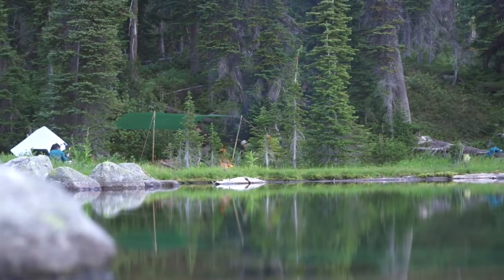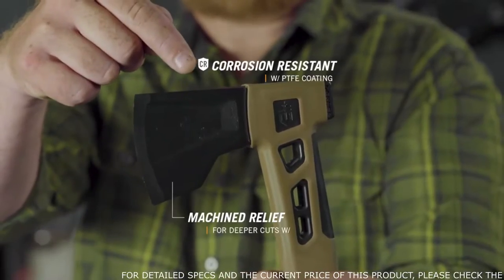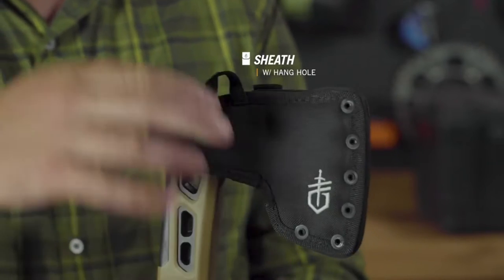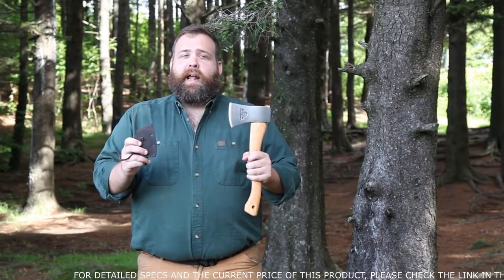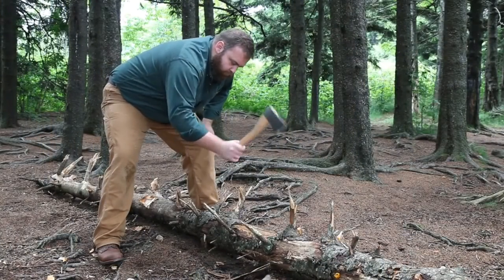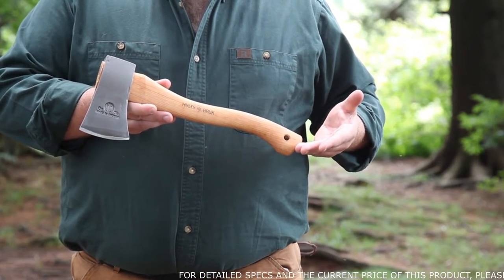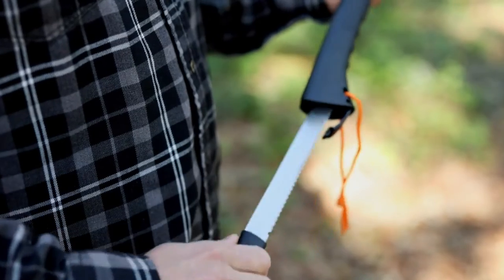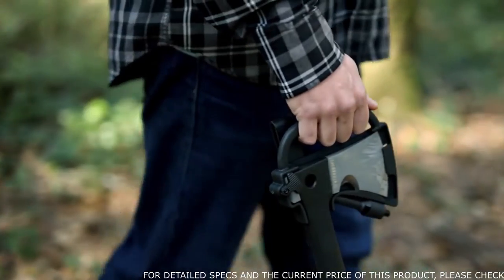Best Camping Hatchets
After a good multitool, hatchets and axes are the most versatile and essential camp tools. If you’re an avid camper, you know how valuable a good chopping tool is for making kindling, processing firewood, clearing branches, and even felling trees when necessary. Beyond campsite use, they’re also great, affordable tools for survival, self-sufficiency, and having on hand in emergencies.
In this video I listed: Best Camping Hatchets

► Hults Bruk - The Tarnaby Hatchet
► Stansport Camping Axe and Saw Multi-Tool